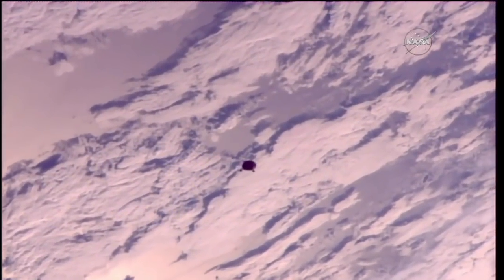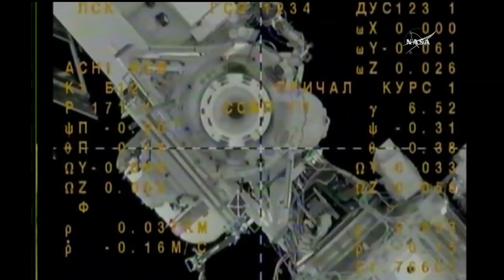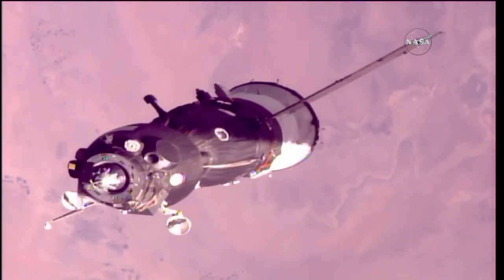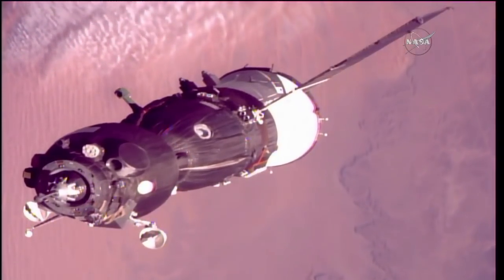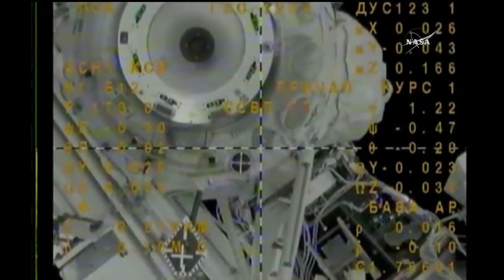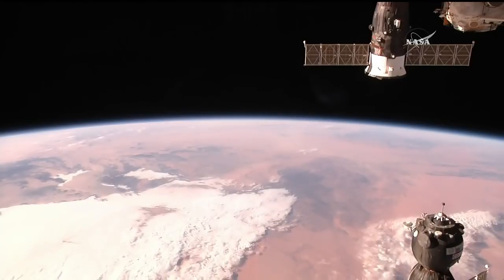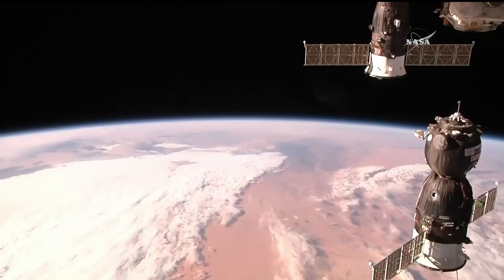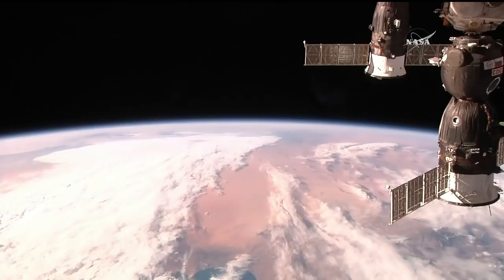Soyuz MS-07 docking to the ISS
The Soyuz MS-07 spacecraft docked to the International Space Station’s Rassvet module on 19 December 2017, at 08:39 UTC (03:39 EST). The International Space Station Expedition 54 crew members NASA astronaut Scott Tingle, Roscosmos cosmonaut Anton Shkaplerov and JAXA astronaut Norishige Kanai were launched by Soyuz-FG launch vehicle on17 December 2017, at 07:21 UTC (13:21 local time).

Credit: NASA/Roscosmos
Стыковка ТПК Союз МС-07 с МКС